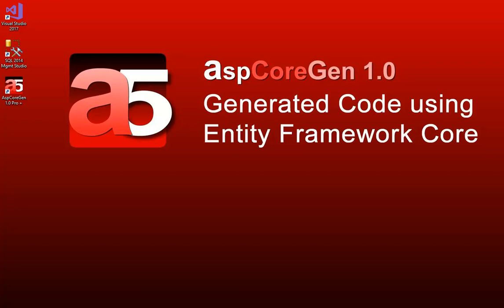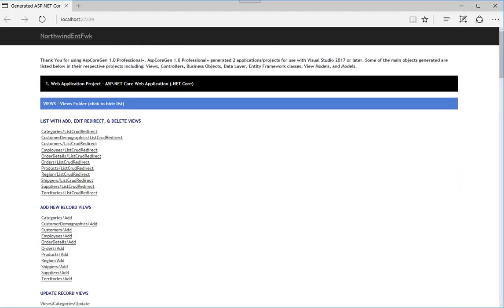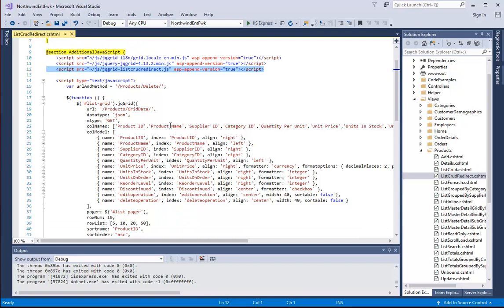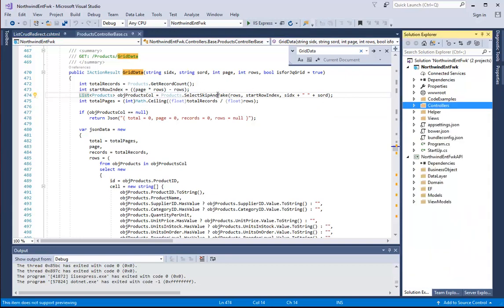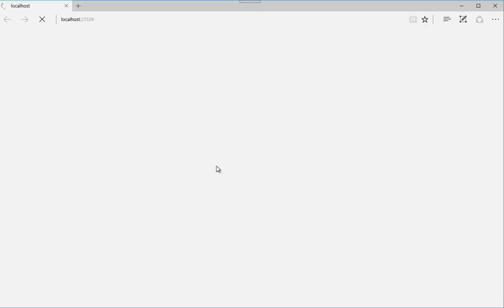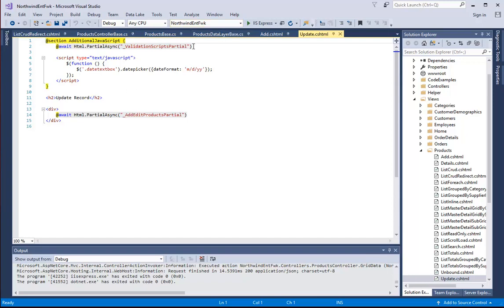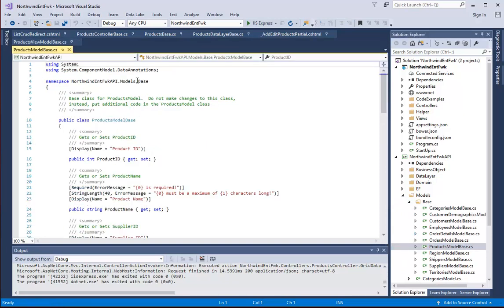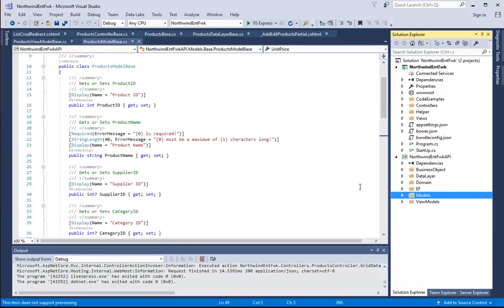AspCoreGen Using Entity Framework Core - EF Core (ASP.NET Core Code Generator)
AspCoreGen 1.0 is an ASP.NET Core Code Generator.  Please watch the Quick Tour video before watching this video.
 This video walks-through the generated code shown in the last video (Quick Tour).  This will demo an MVC view in action, and then walks-through the flow of code access from the UI, business layer, data layer, to the database.  AspCoreGen 1.0 Professional Plus generates an ASP.NET Core 1.1 Solution with 3 projects: An ASP.NET Core Web App, a Class Library app, and an optional ASP.NET Core Web API app all in One Click*.   AspCoreGen generates code by looking at your Microsoft SQL Server database table or views.  It will generate MVC views (bound to the database), models, view models, controllers, web api controllers, EF Core linq-to-entities, Ad-Hoc SQL, stored procedures and many more.

AspCoreGen 1.0 is an ASP.NET Core Code Generator.  Generate ASP.NET Core 1.1 Models, Views, Controllers, View Models, Web API, Middle-Tier, Data-Tier (linq-to-entities using the Entity Framework Core), and Stored Procedures or Ad-Hoc SQL in One Click*. AspCoreGen 1.0 generates databound AspCoreGen 1.0 Objects. AspCoreGen 1.0 is completely rewritten from the ground up just like the code it generates, the ASP.NET Core 1.1. Fore more information please go